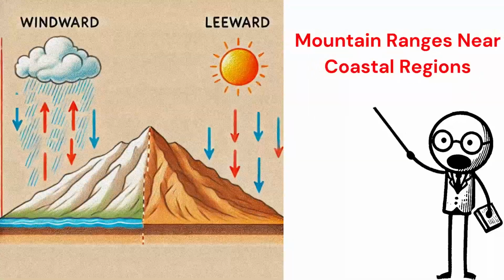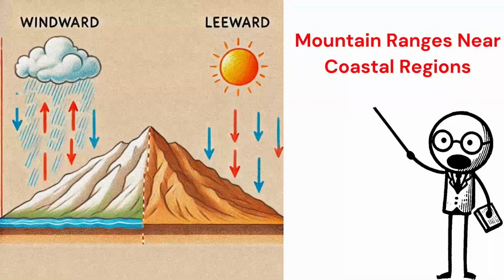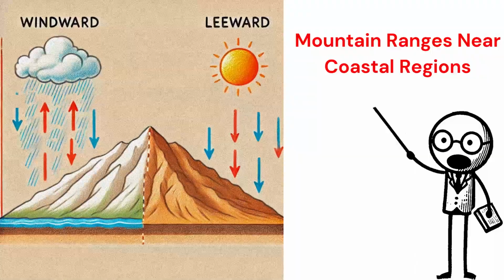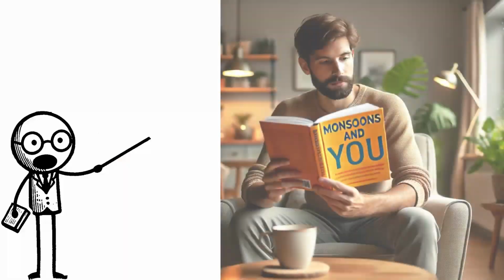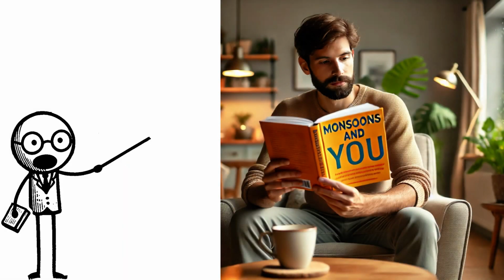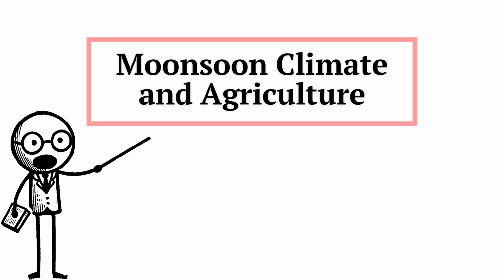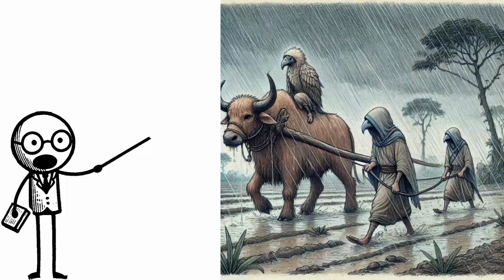Worldbuilding Geography: Monsoon Climate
A deep dive into worldbuilding societies in monsoon climates and the worldbuilding implications for culture, agriculture, warfare, administration, and trade.